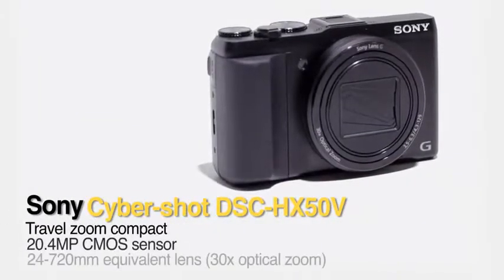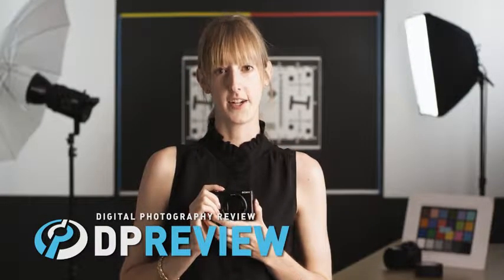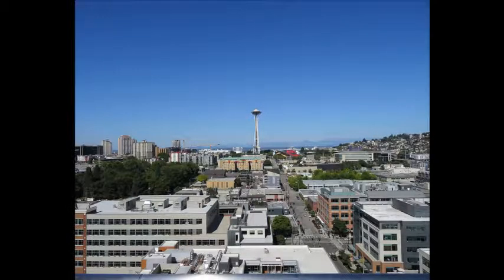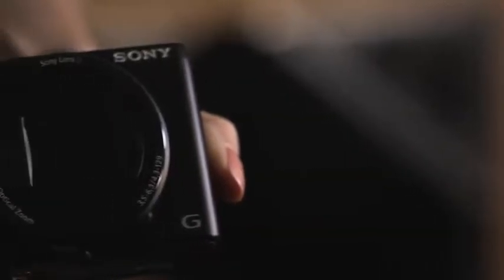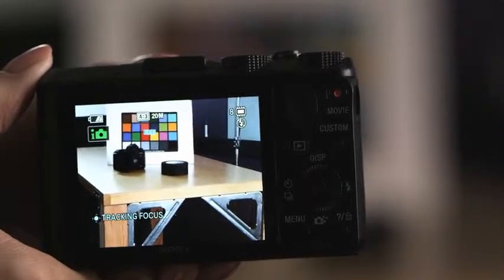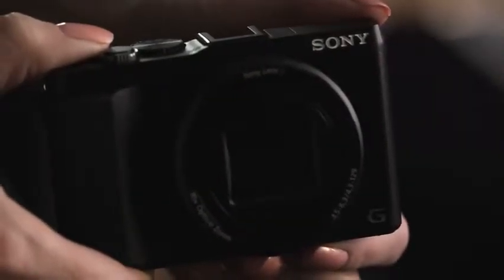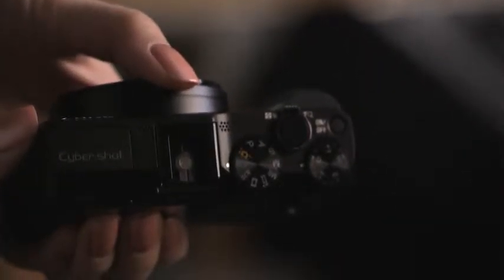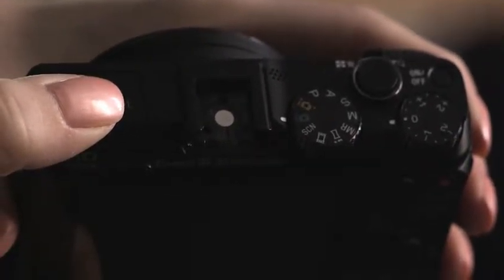Sony DSC HX50VB 204MP Digital Camera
This is a review of the.Sony DSC HX50VB 204MP Digital Camera.